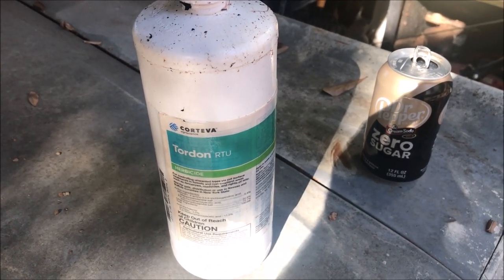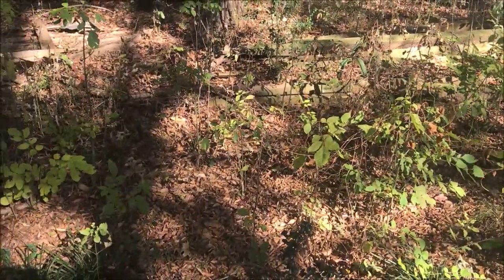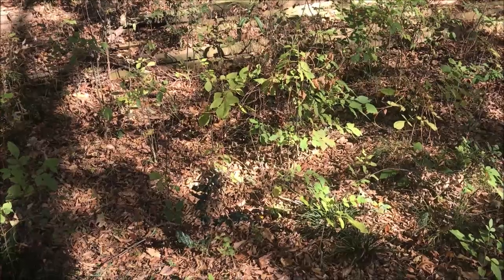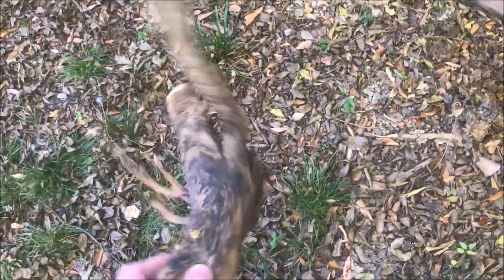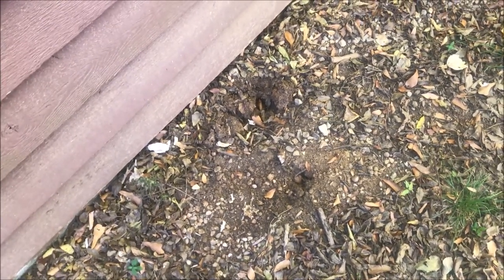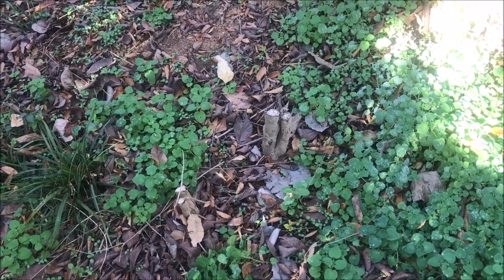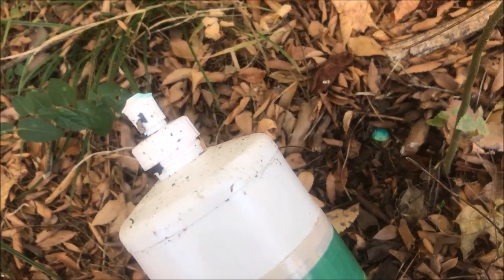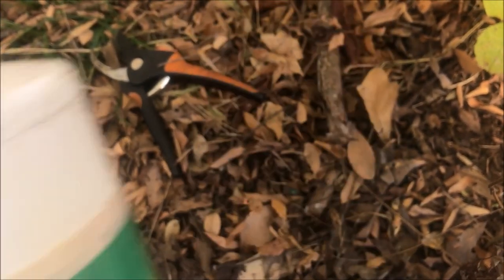Invasive Sweet Gum & Elm Trees Kept Sprouting Back In My Yard, Until I Killed Them With This!